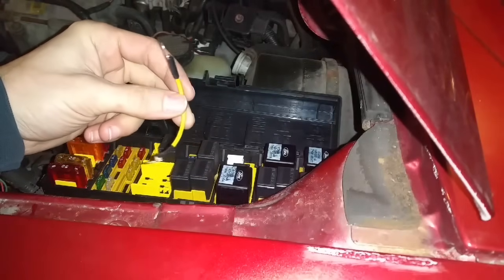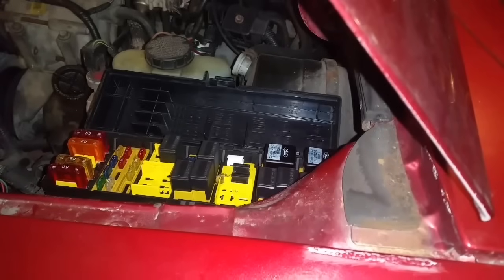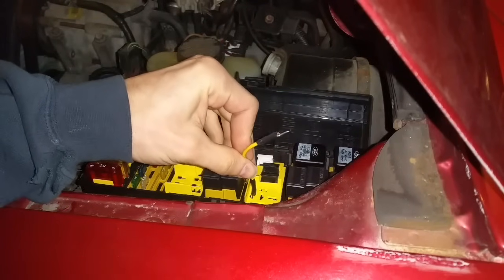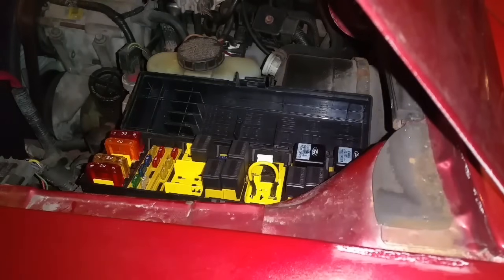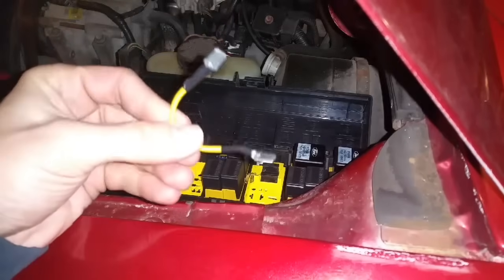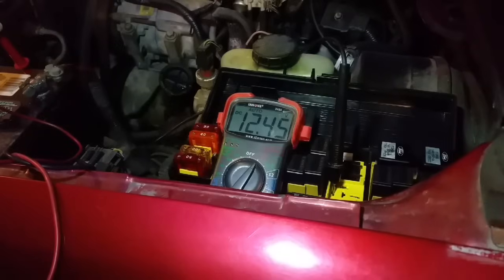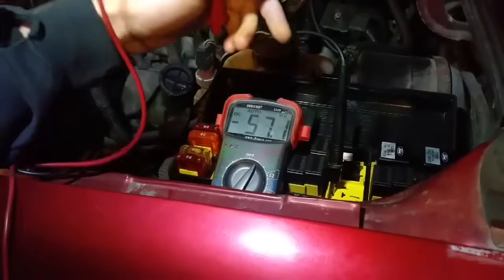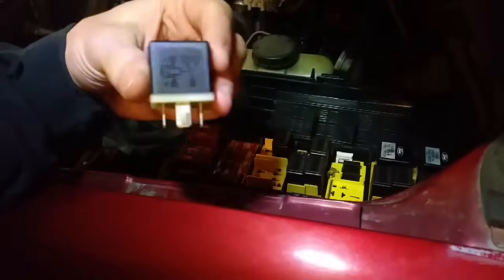HOW TO Bypass A Relay Using One Wire!!!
Bypassing a relay using a single wire.